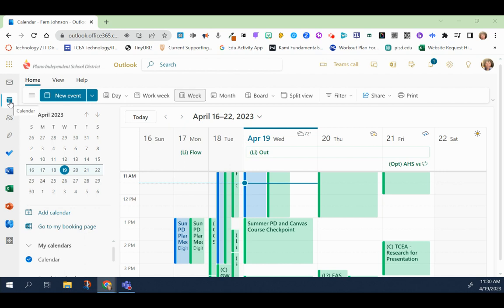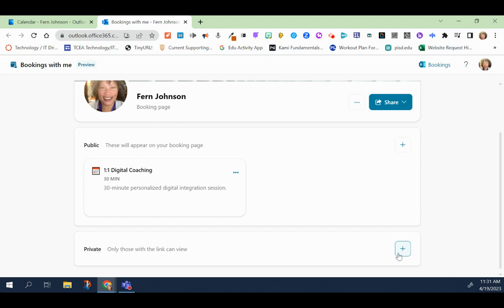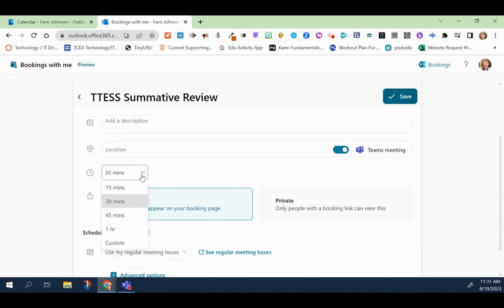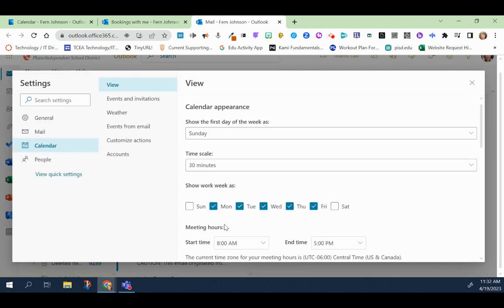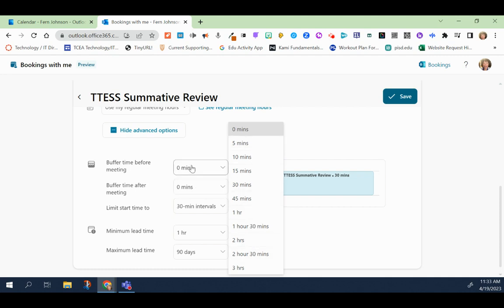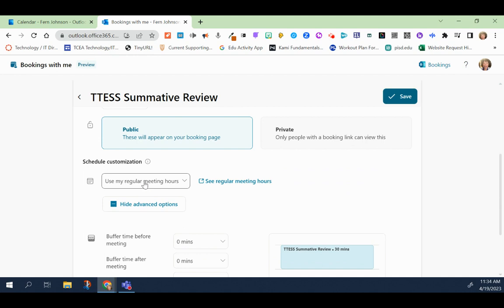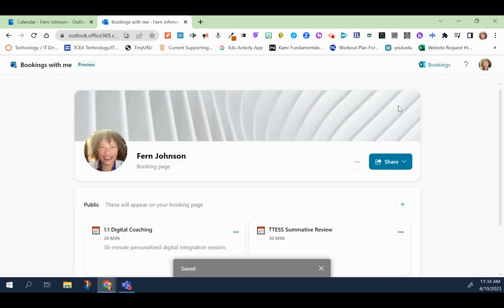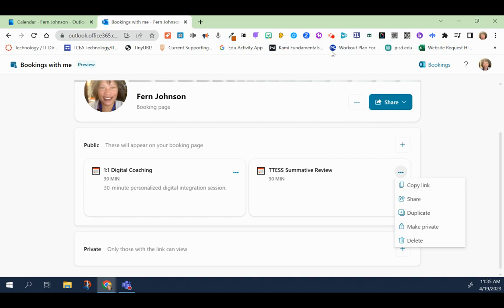Bookings With Me